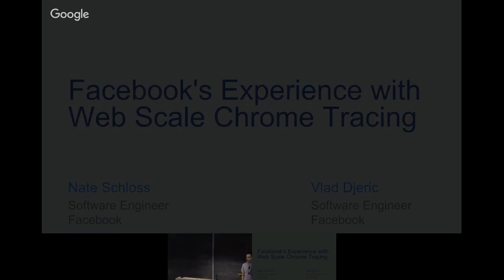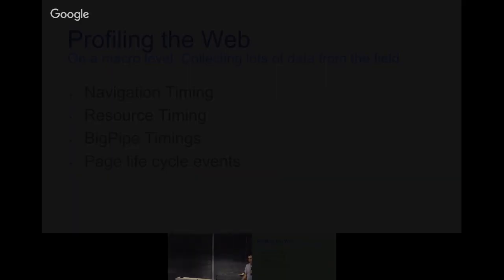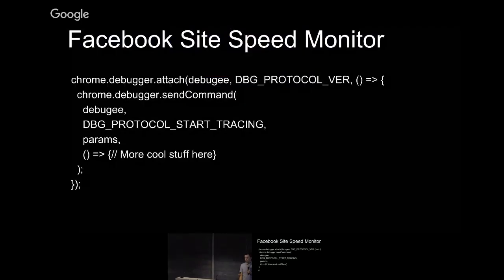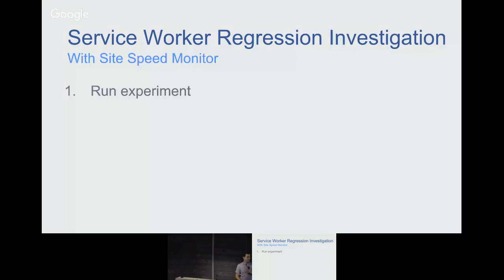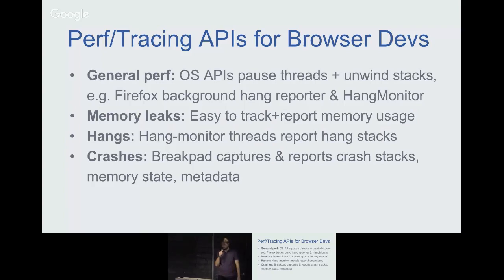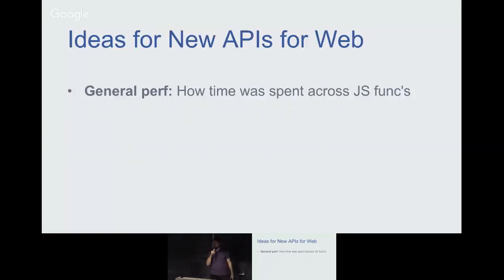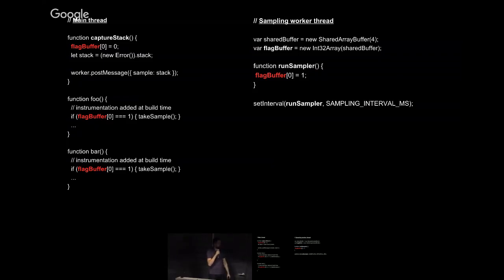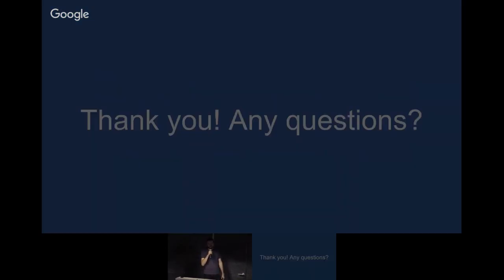BlinkOn 8: Facebook's Experience with Web Scale Chrome Tracing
Nate Schloss & Vlad Djeric